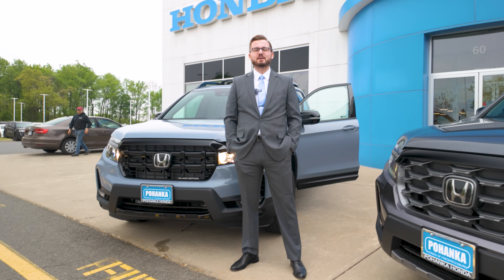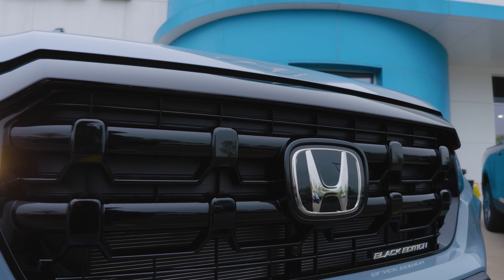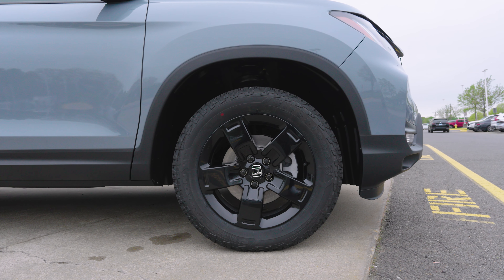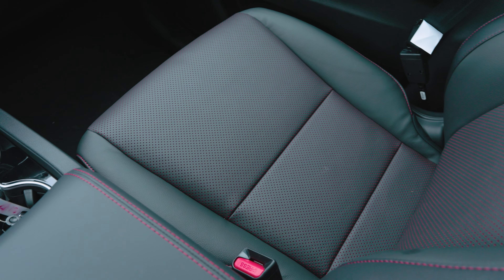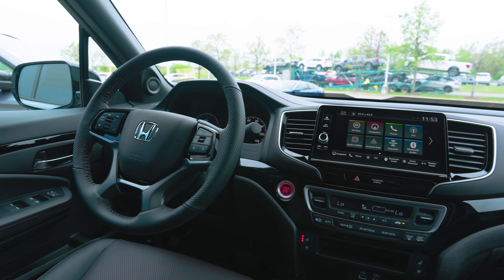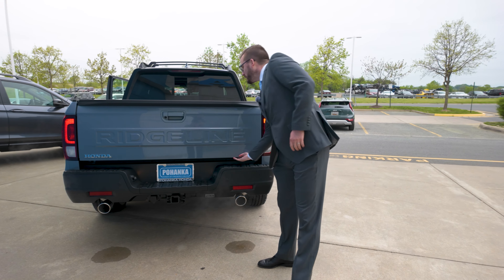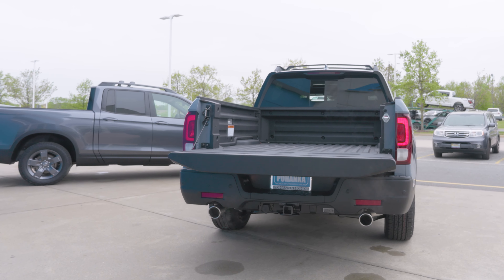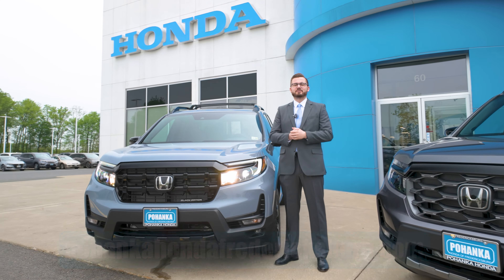Pohanka Honda Fredericksburg 2024 Ridgeline Black Edition AWD Sonic Gray Pearl w/Chris Richmond VA